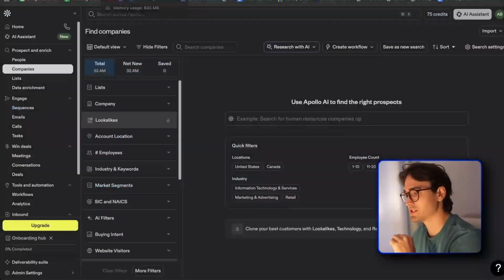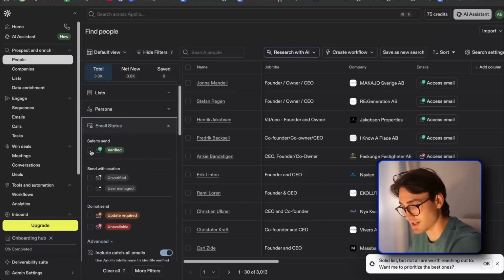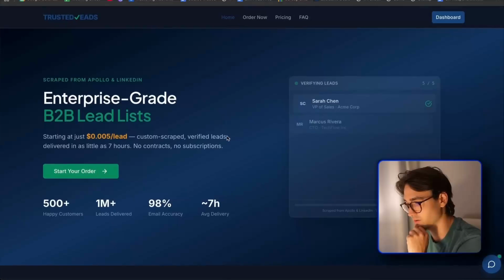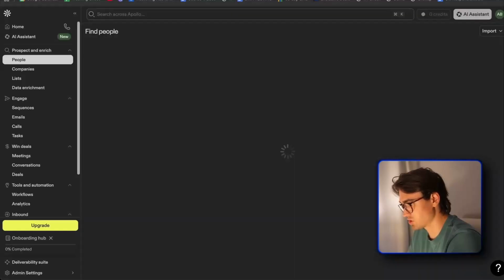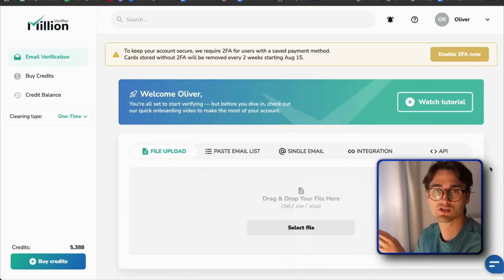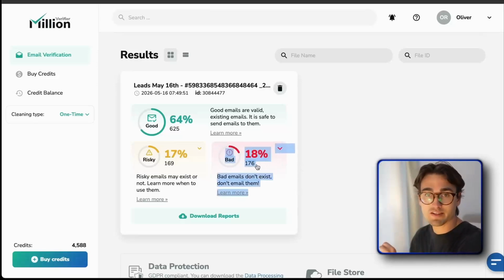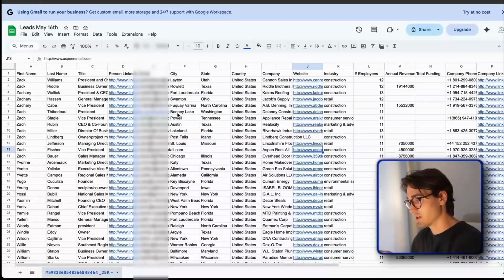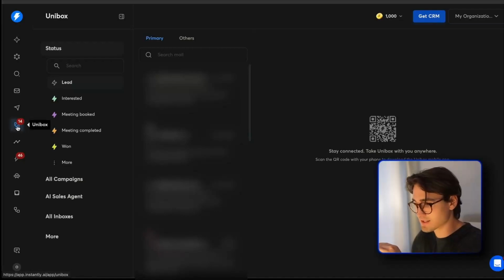The Cheapest Way to Get Cold Email Leads